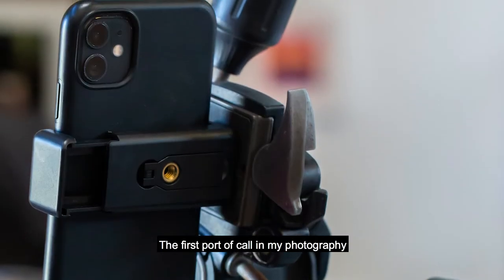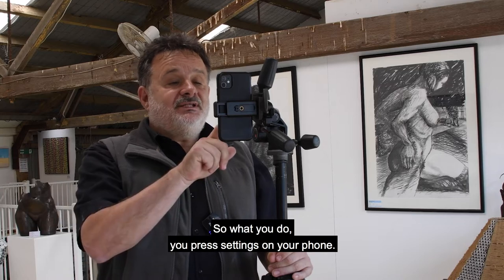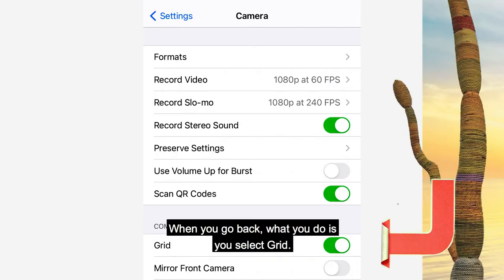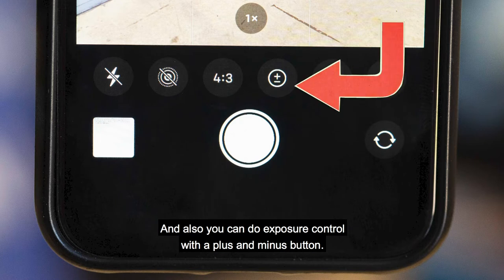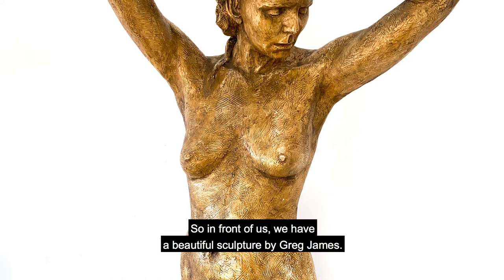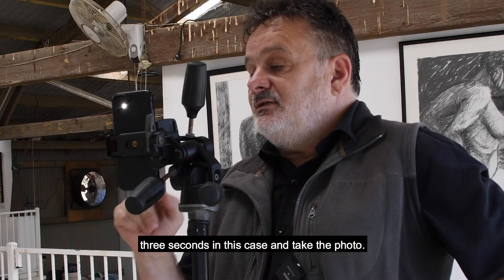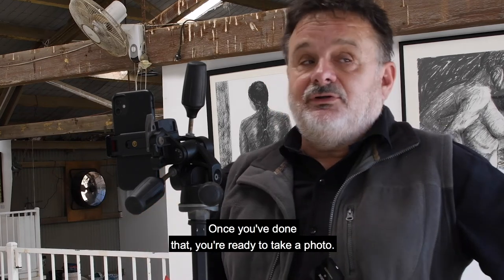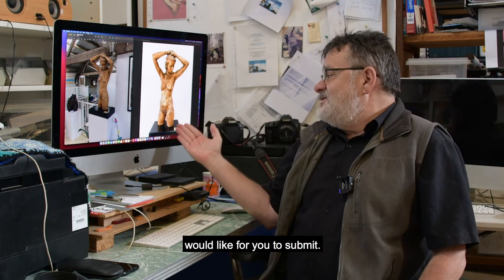Castaways Sculpture Awards – How to Photograph Your Artwork with Peter Zuvela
Learn how to take and get the best images of your artwork. For more information about Castaways Sculpture Awards, go